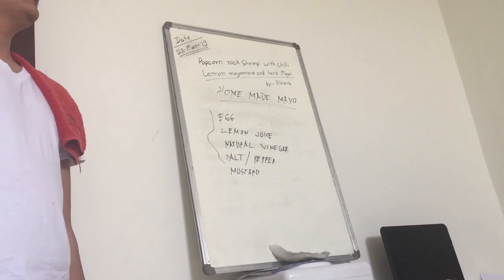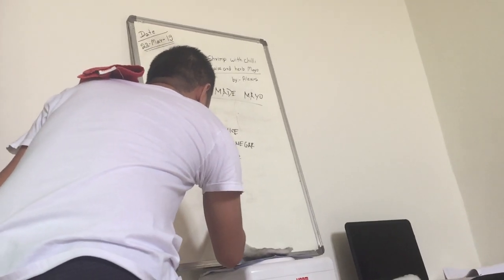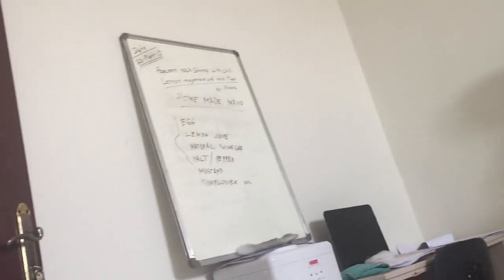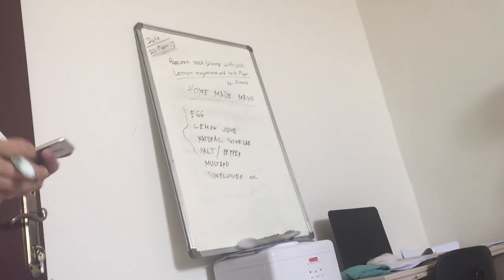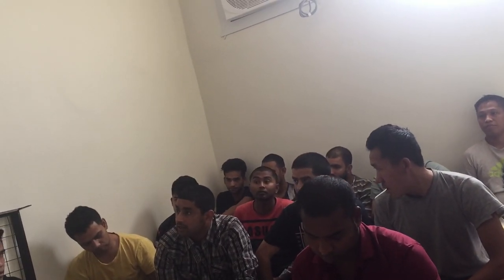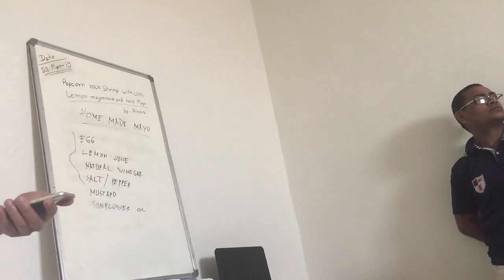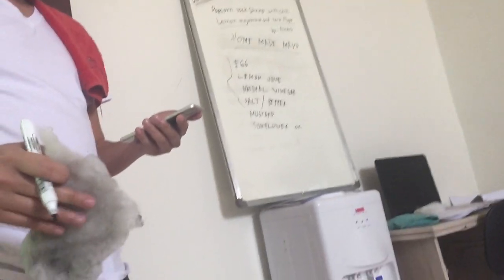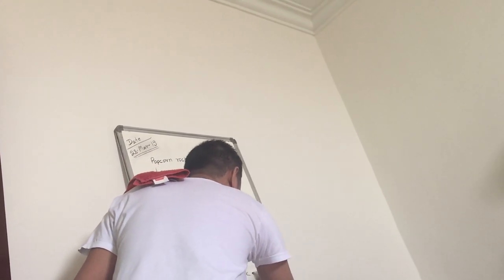Mayonaise Recipe - Watch And Subscribe Please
View Of Making Mayonaise At Your Home

mayonaise recipe